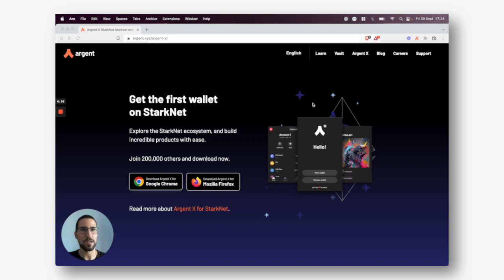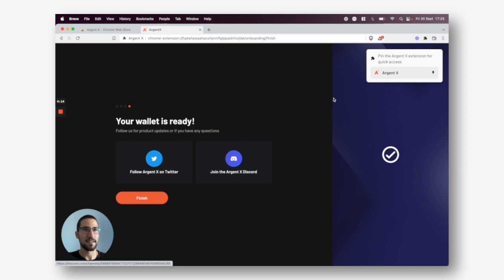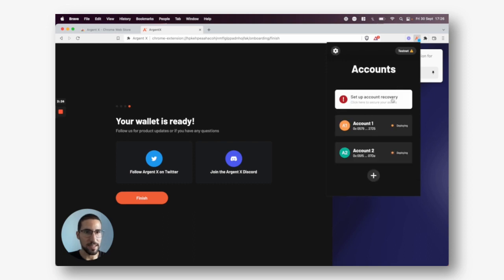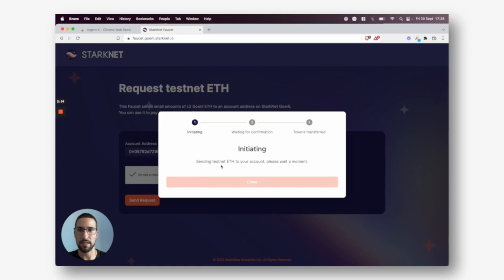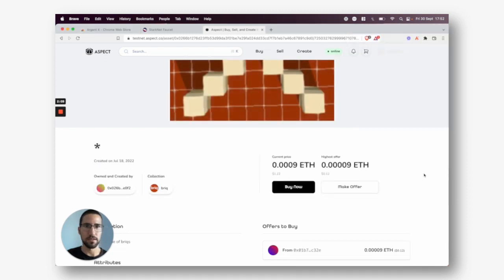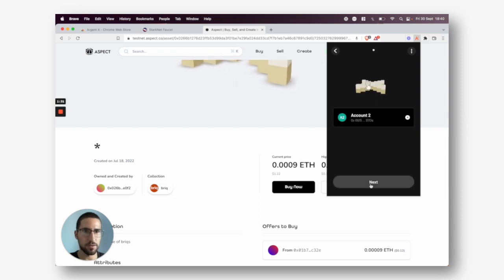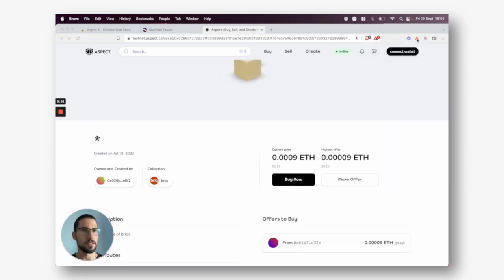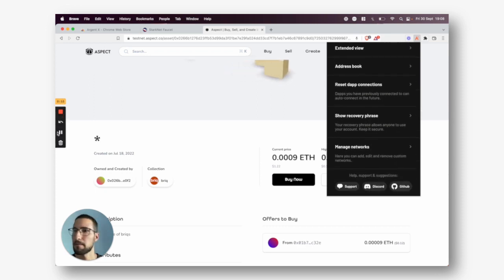Meet Argent X - the most popular and only open-source wallet for StarkNet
Argent X is the most popular and only open-source wallet on StarkNet, trusted by over 300,000 people across the globe. With Argent X, you can buy and bridge crypto to StarkNet, swap tokens, mint and store NFTs, play blockchain games and much more.

In the first episode of Meet the Dapp, Ismael, Product Lead for Argent X, walks us through the wallet and explains how it works.

You'll learn what Argent X is

How to get Testnet ETH for Argent X

How to send Testnet ETH to other StarkNet accounts

Buy and sell NFTs on Aspect NFT marketplace